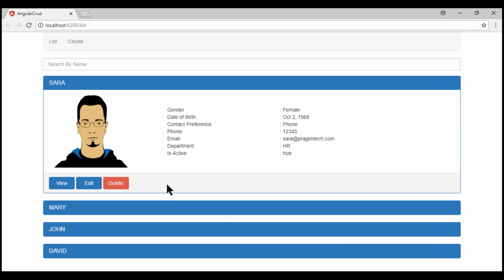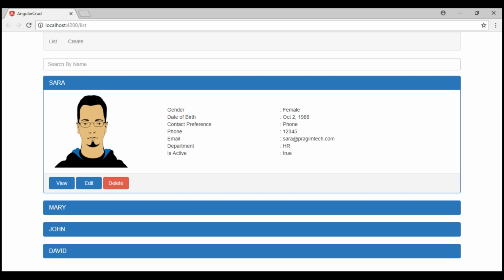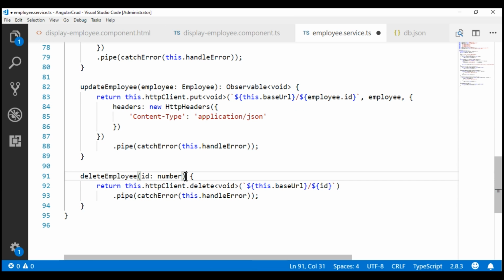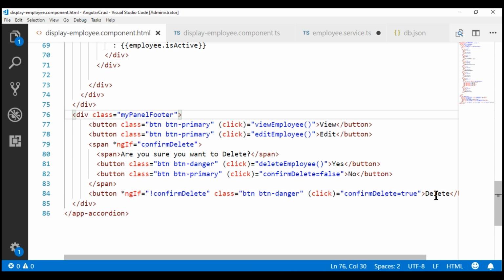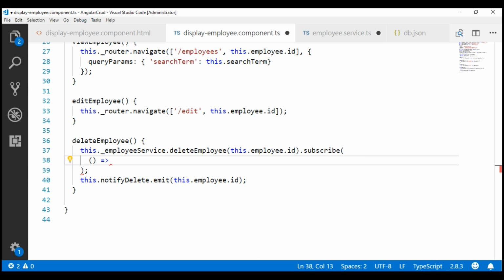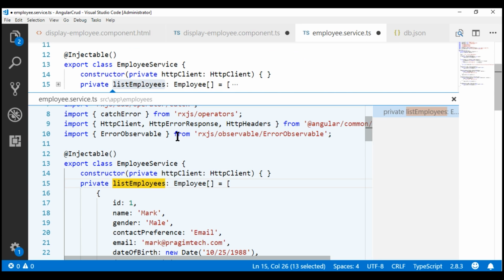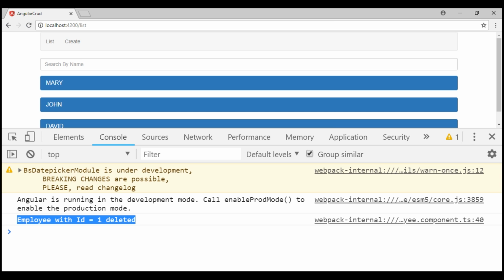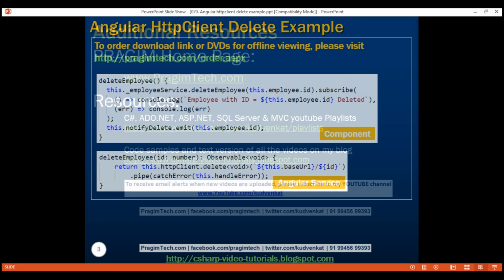Angular httpclient delete example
In this video we will discuss deleting data on the server using Angular HttpClient service. To issue a DELETE request, we use HttpClient service delete() method.

In employee.service.ts file, include the following deleteEmployee() method

deleteEmployee(id: number): Observable[void] {
    return this.httpClient.delete[void](`${this.baseUrl}/${id}`)
        .pipe(catchError(this.handleError));

Code Explanation:
1. deleteEmployee() method takes the ID of the employee to delete as a parameter

2. delete() method does not return anything so we have set the return type to void

3. The URL that is passed as a parameter to the HttpClient delete() method has the ID of the employee to delete

Delete button click event handler is in DisplayEmployeeComponent. So modify deleteEmployee() method in display-employee.component.ts file as shown below.

deleteEmployee() {
    () =] console.log(`Employee with ID = ${this.employee.id} Deleted`),
    (err) =] console.log(err)

The success callback function logs the ID of the deleted employee to the console and the error callback function logs the error to the console.